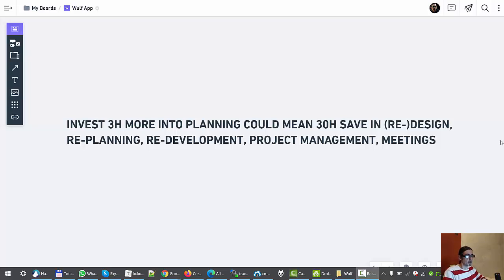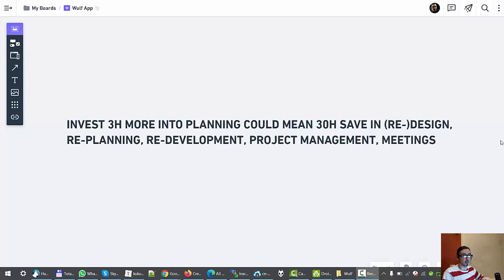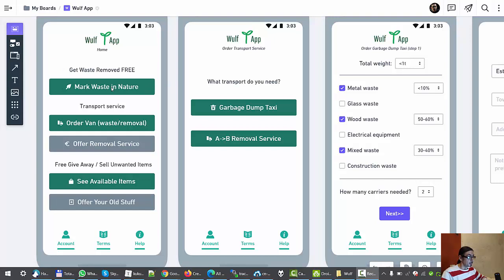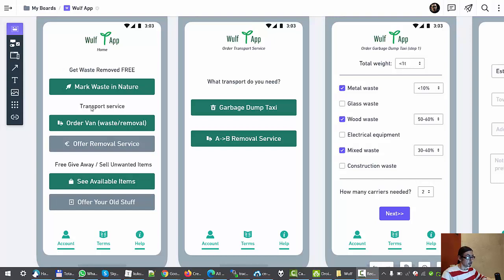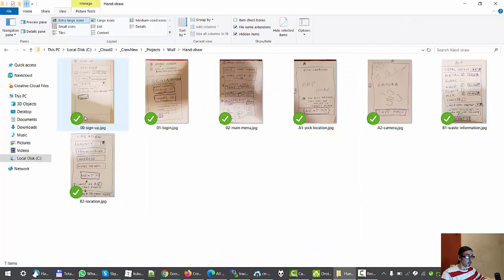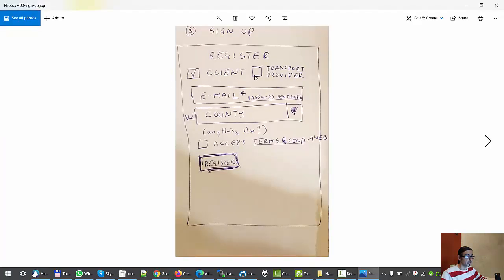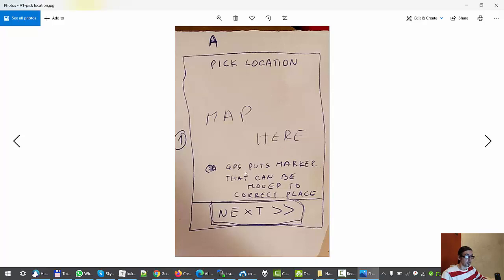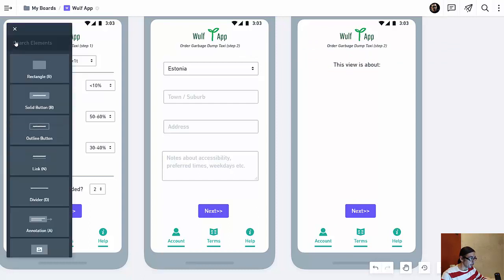Drawing mobile app wireframes (Hand draw & Whimsical wire drawing)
- free and super easy wireframing tool. Write to YouTube "whimsical wireframe tutorial" for simple instructions if needed but most probably you'll good to go without any training.

we offer first 1h of work for free to help you out with your web or mobile app wire drawing, planning & development.